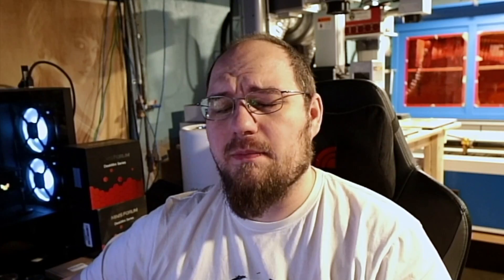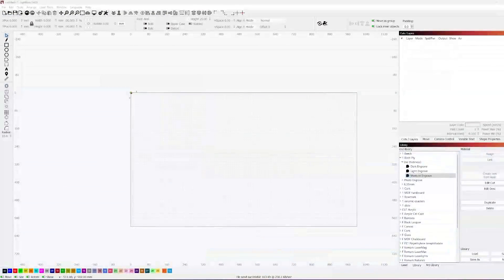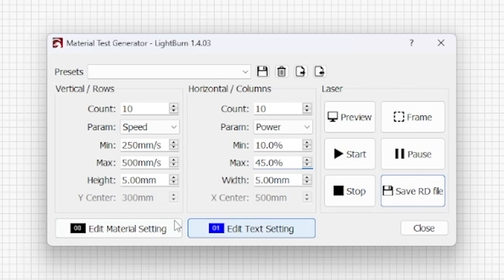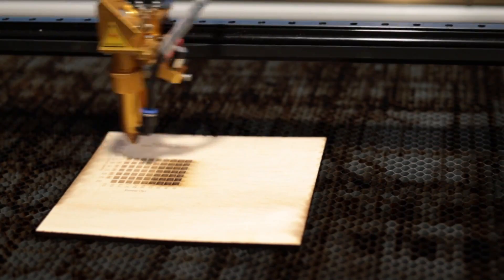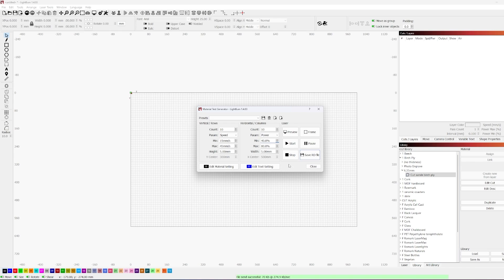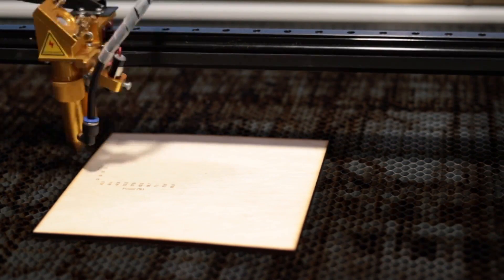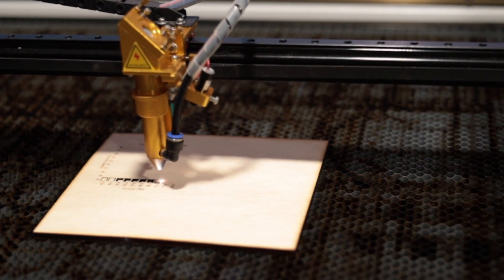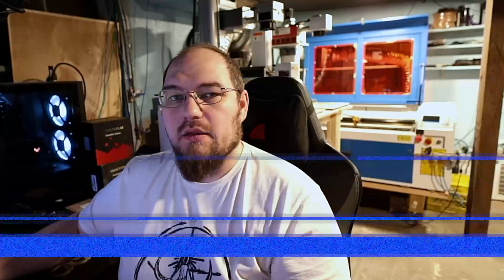Start Making Test Grids in LightBurn TODAY - Material Test Tool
One of our most requested videos. Ever. Learn how to make your OWN material test grids in LightBurn!